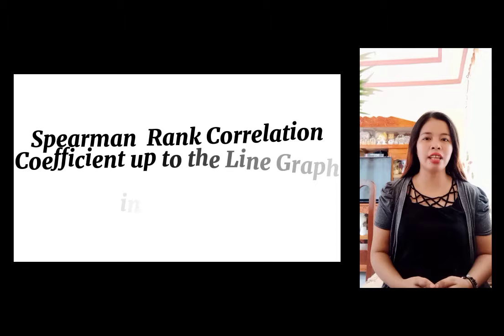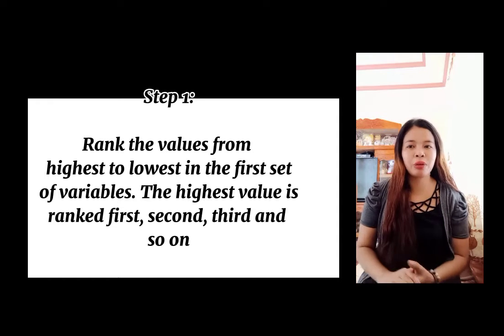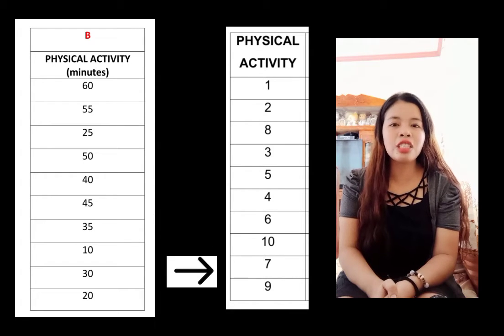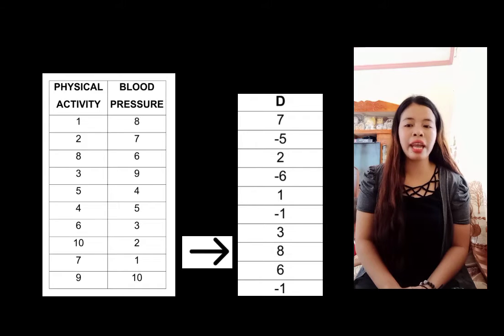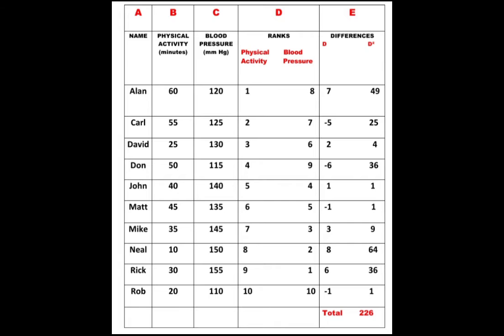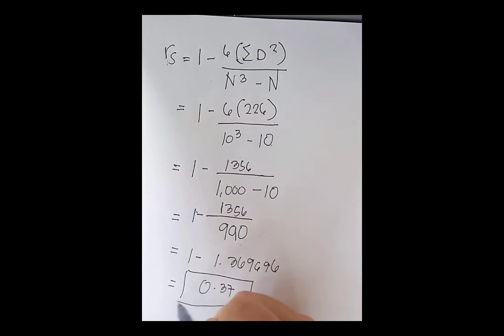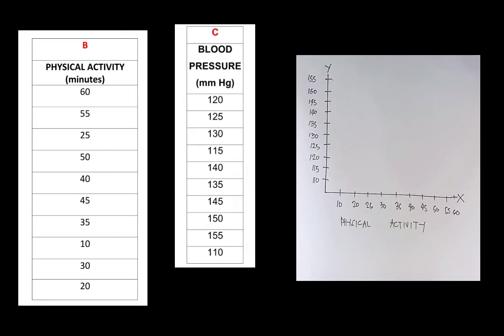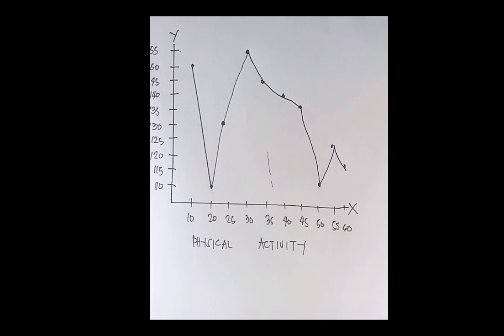Spearman Rank Correlation Coefficient up to the Line Graph in Table 8.6